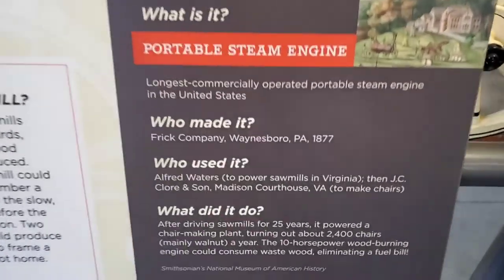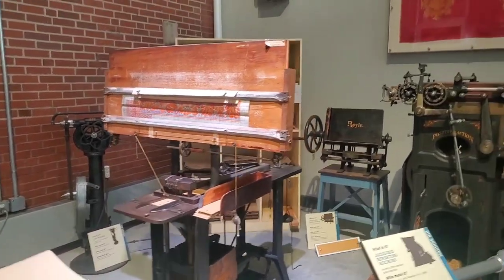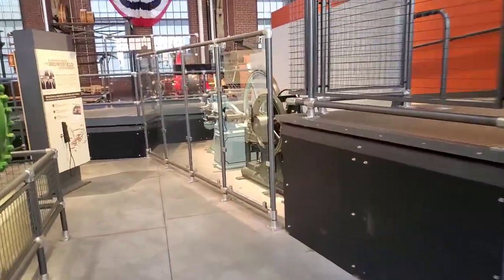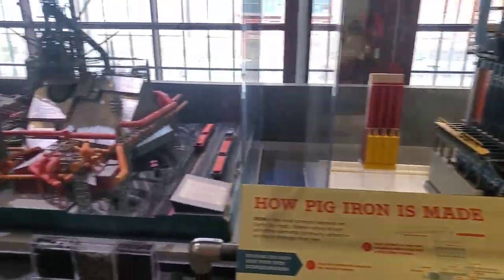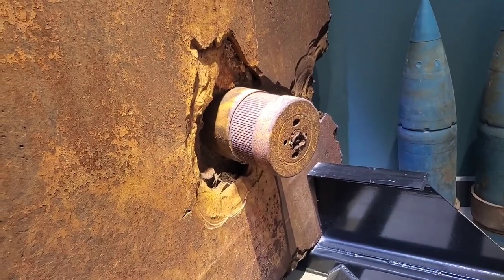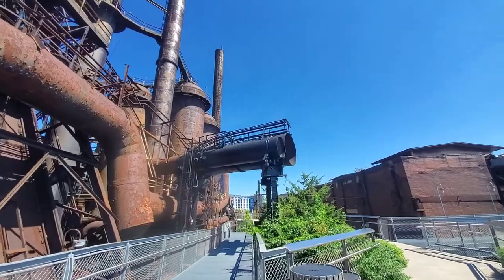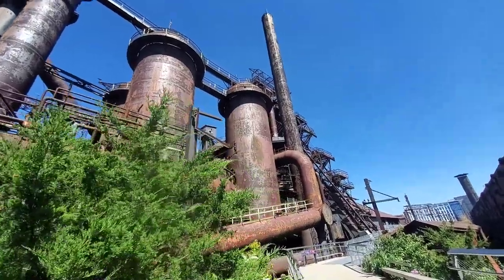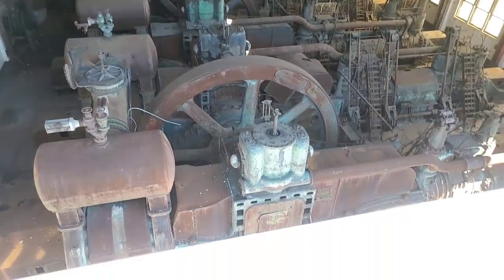National Museum of Industrial History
Video tour of the National Museum of Industrial History. Hallowed ground for any chipmaker with metal in their blood.